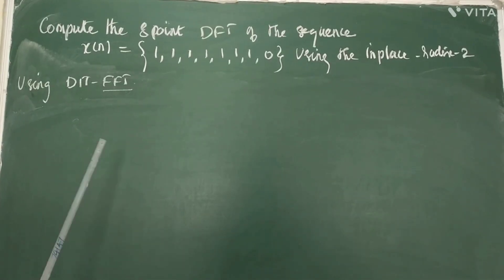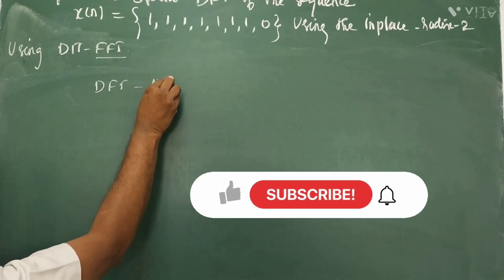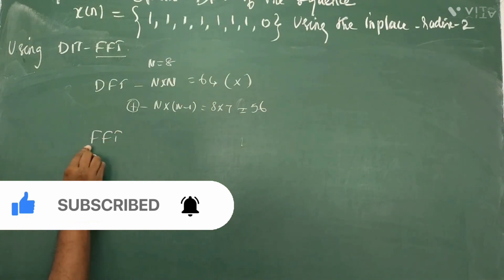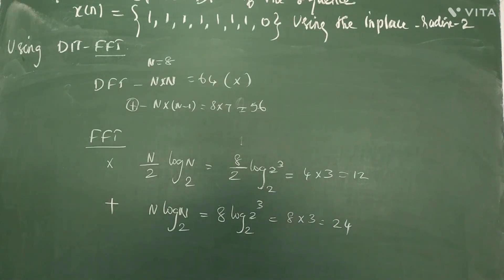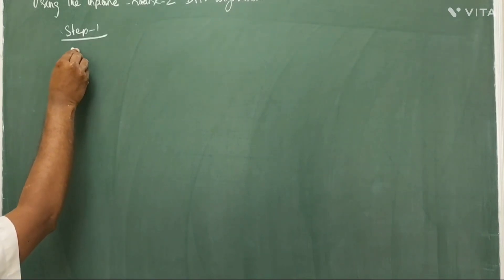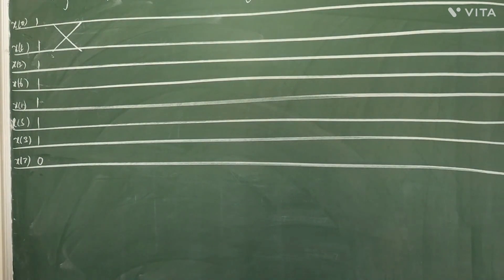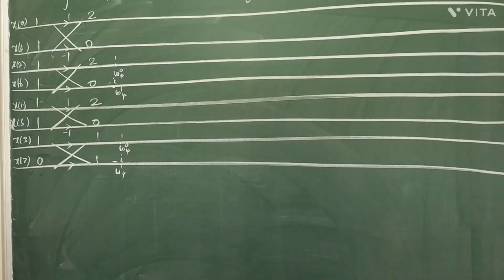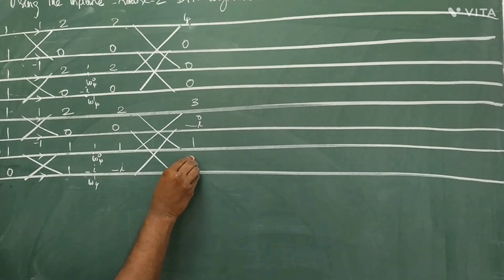Computing DFT using DIT-FFT Algorithm||DSP-Digital signal processing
DFT using DIT-FFT Algorithm